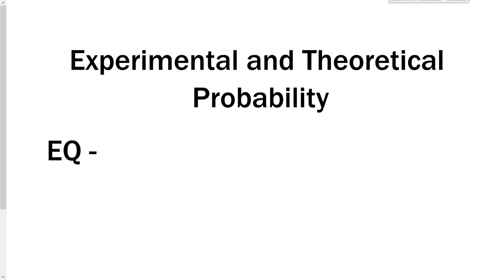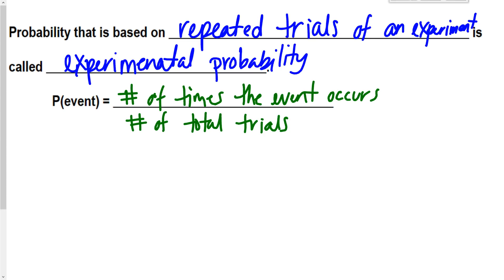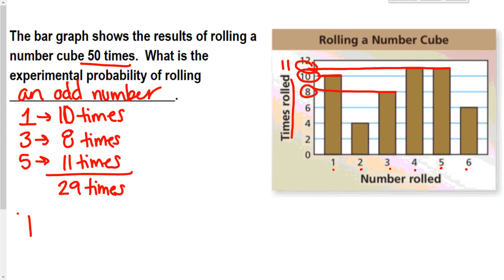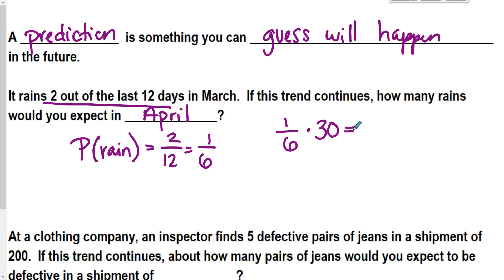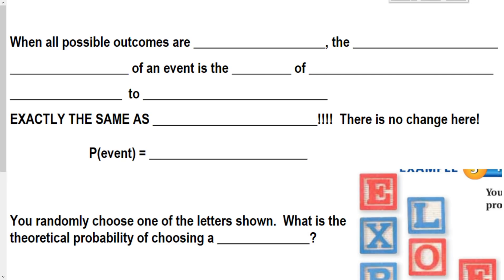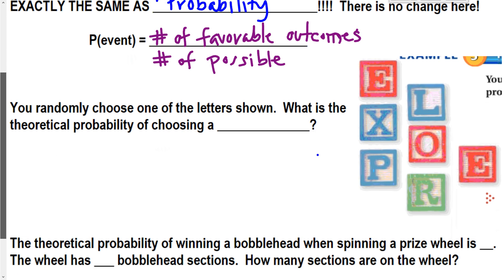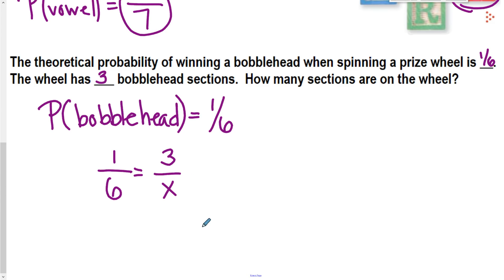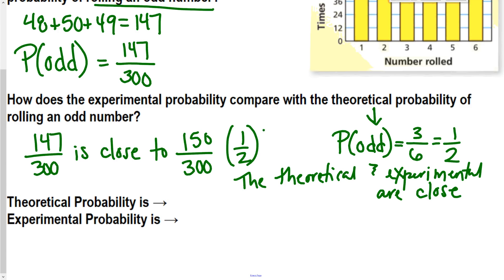Experimental and Theoretical Probability